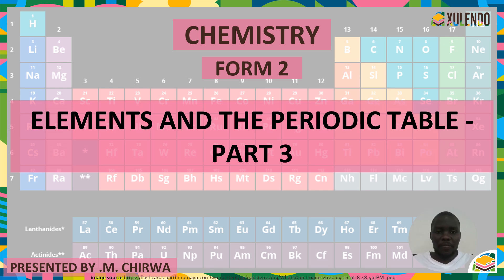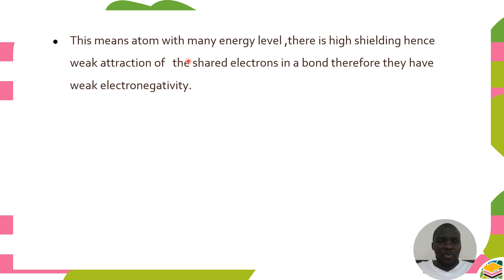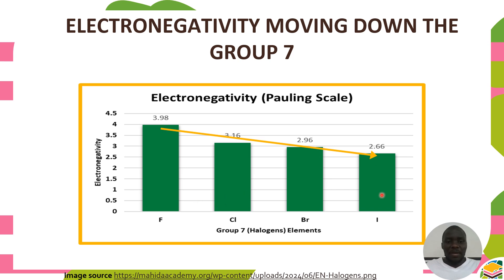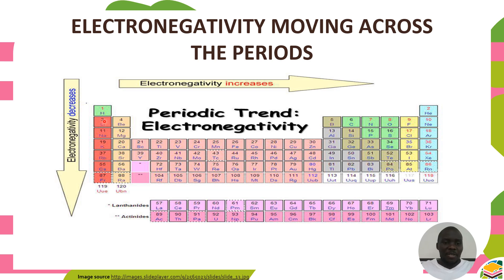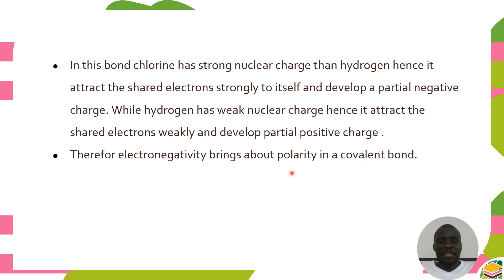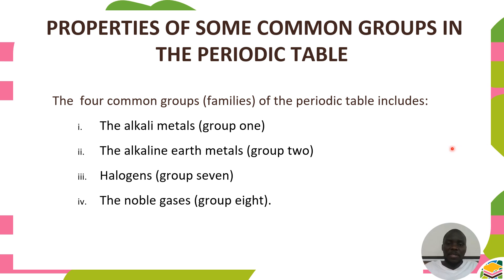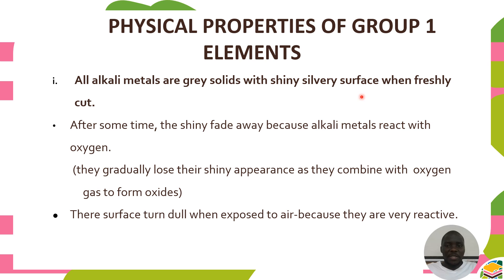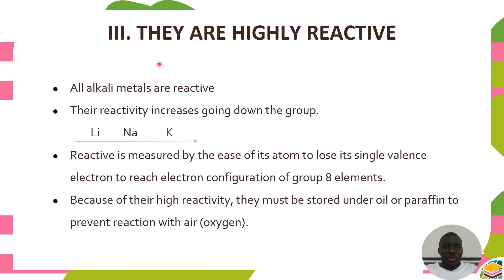Elements and the periodic table | F2 Chemistry (Lesson 3/5)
This video lesson is recorded and produced by Xulendo in collaboration with Mwiza Chirwa, a teacher of Chemistry at St. Mary's Girls Secondary School in Karonga, Malawi.

Xulendo offers curriculum-based learning resources for students and teachers across Malawi.

Learn how to get the most out of Xulendo with our tutorial series, covering everything from accessing materials to making the best use of all the features